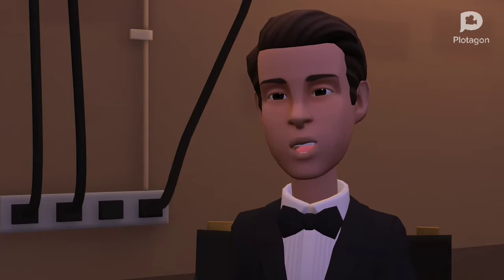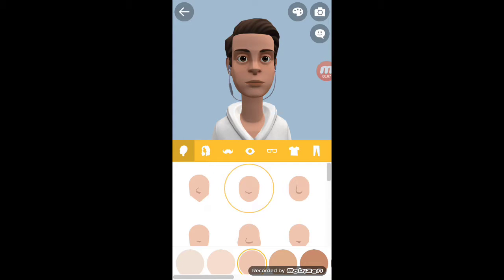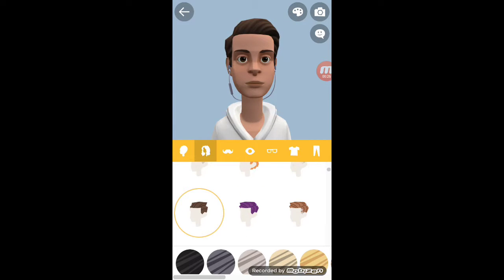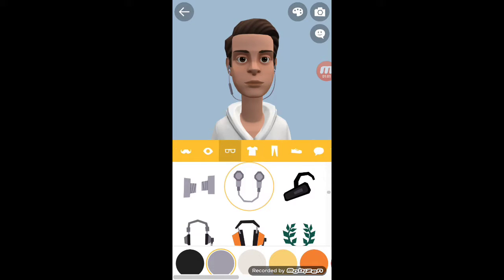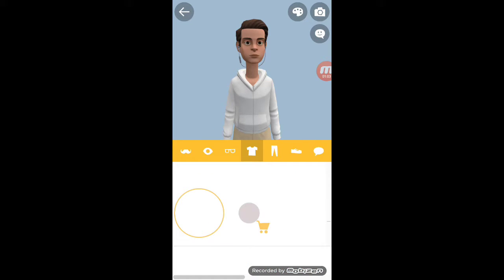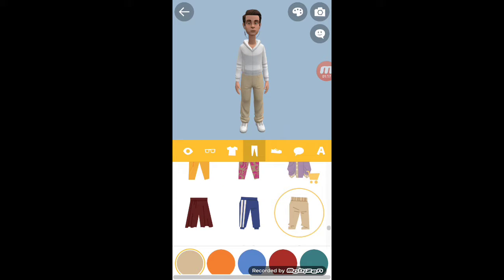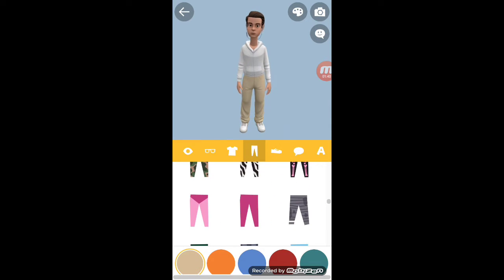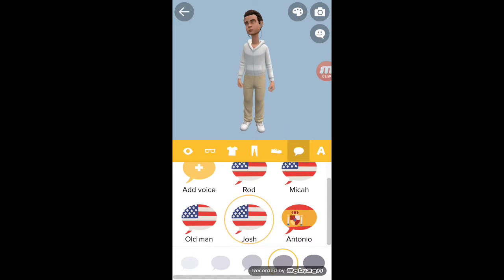How to make Moe879 in plotagon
Aka Cameron aka me lol